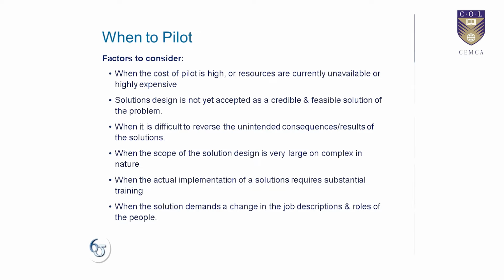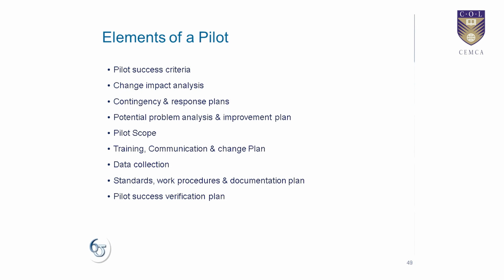045 Module 004 Session 011 Develop a Pilot Plan Part 1